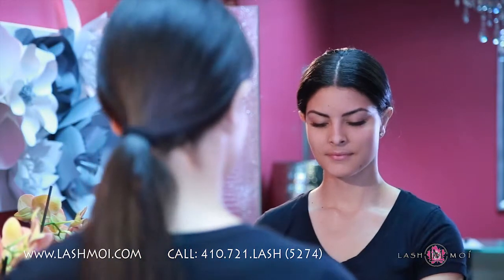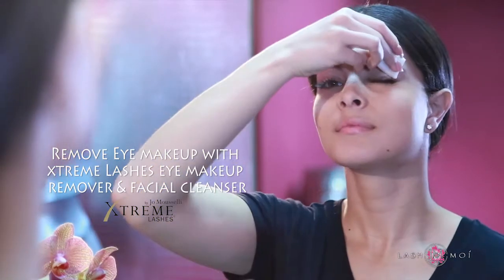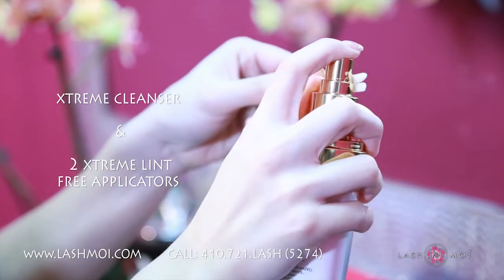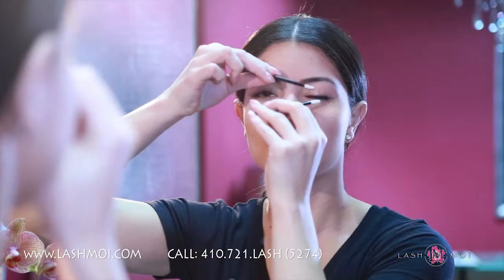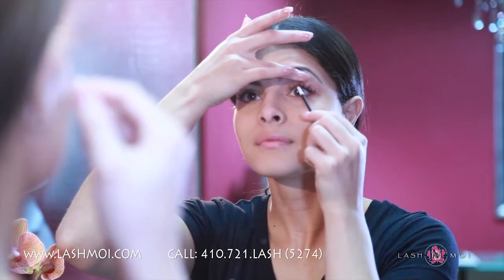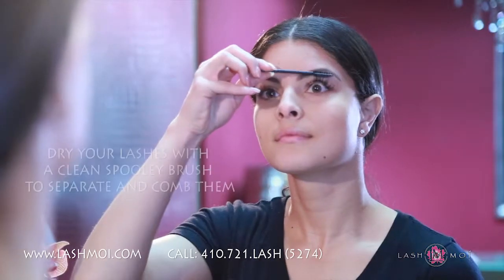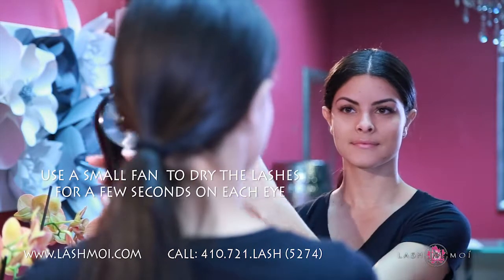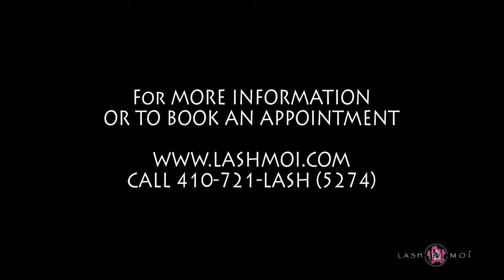Lash Moi Eyelash Extension Maintenance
Or give us a call at: 410-721-LASH (5274)
1166 State Route 3 S, Suite #108